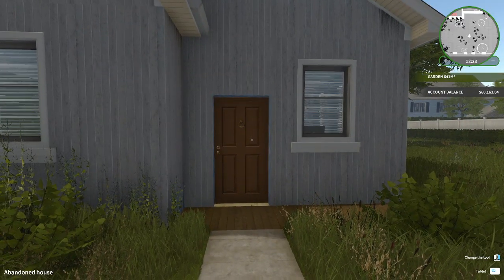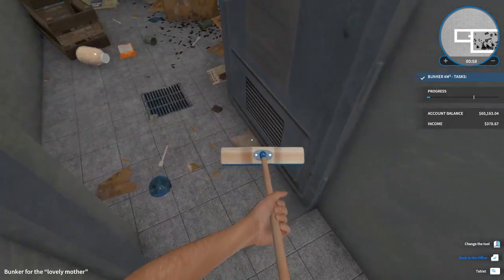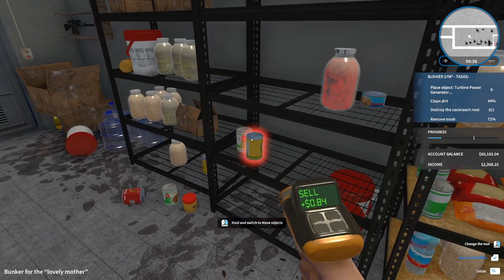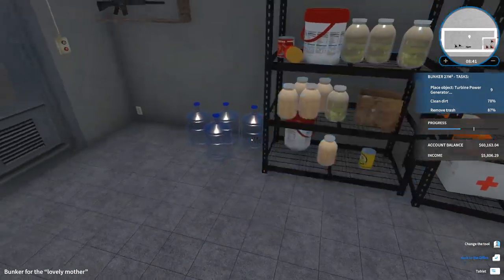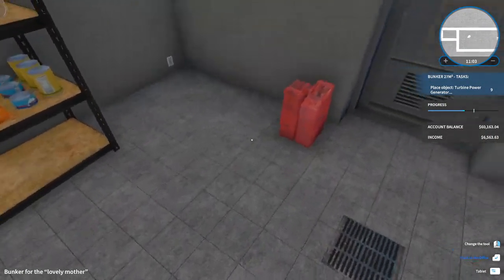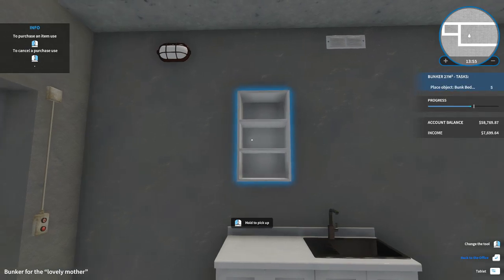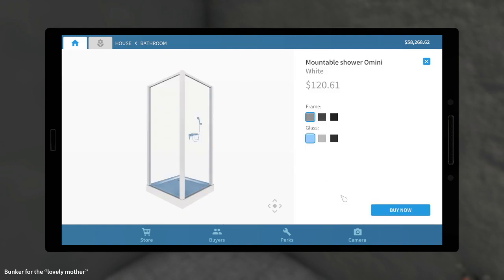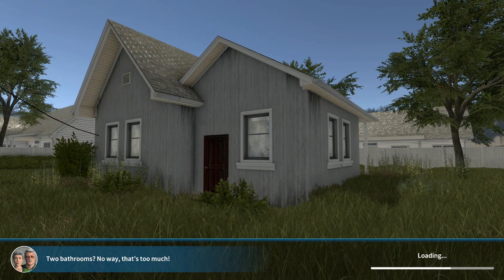The Bunker Commission - House and Garden Flipper Episode 26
In this episode of House & Garden Flipper, we set about undertaking a commission to turn a bunker into a granny flat. It is also a return to livestreaming House & Garden Flipper since a video trial with episodes 21-25 did not work - and those episodes will not appear. Today's episode is the first encounter with renovating a bunker for a client...and there will be more to come.

This is a full live-streamed play through of House Flipper with the Garden Flipper DLC and I keep forgetting to ask, so, if you liked the video, please hit the 'like' icon, an, if you'd like to see more, please subscribe to the channel.

The House and Garden Flipper Bundle can also be found on Steam